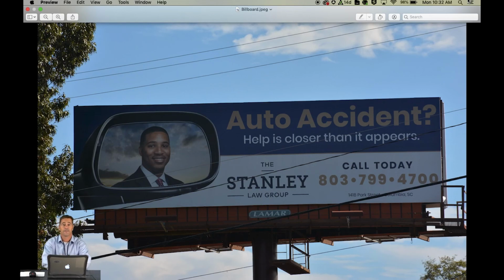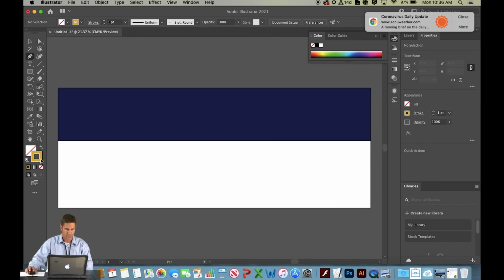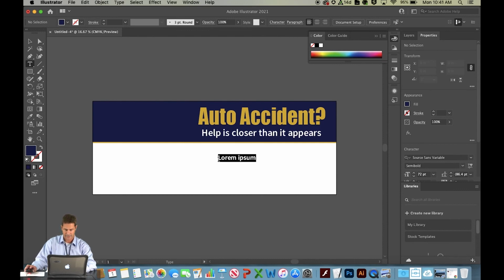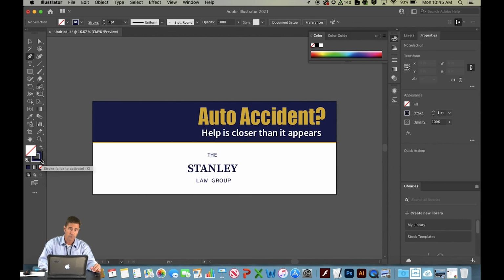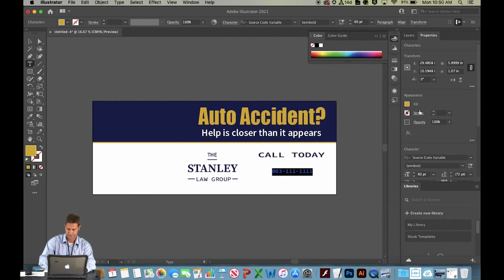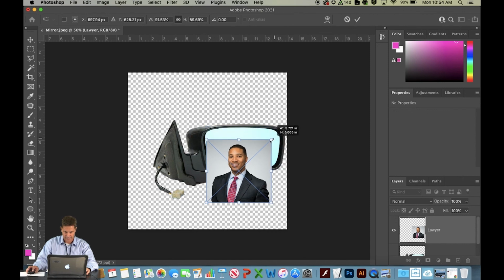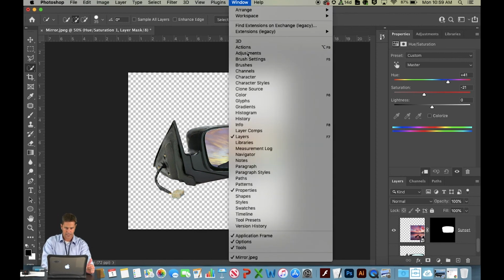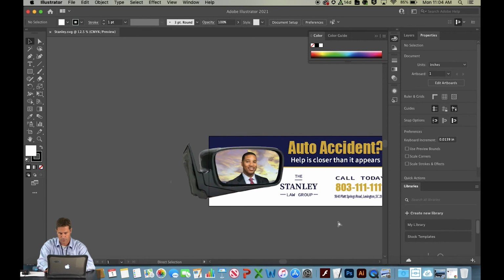Stanley Billboard Tutorial